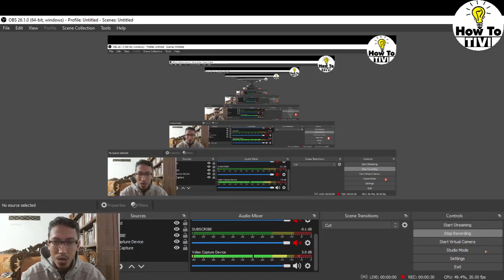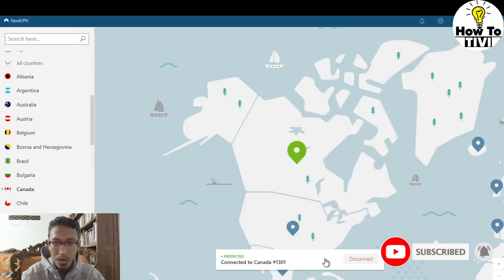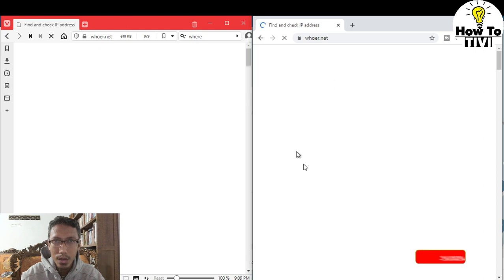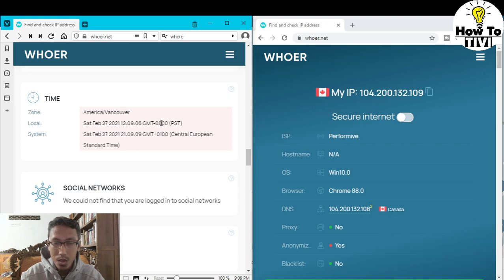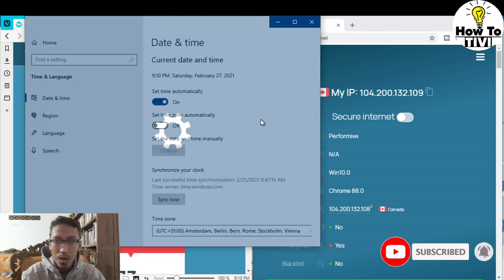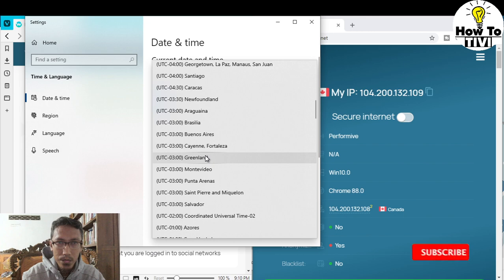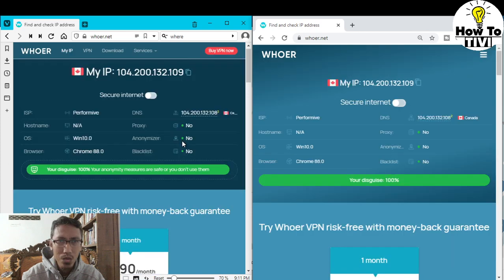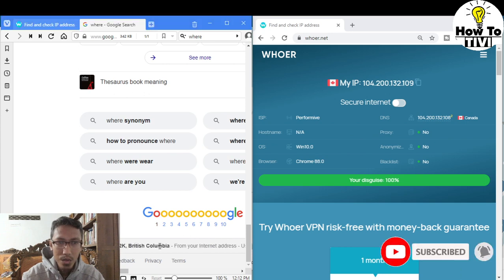How to Get 100% Anonymity Score on Whoer VPN | HowTo Tivi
You are not 100% safe if you use VPN without performing Whoer check. Here I will show you how to get 100% anonymity score on Whoer when using VPN.